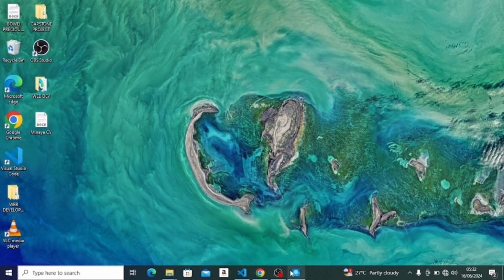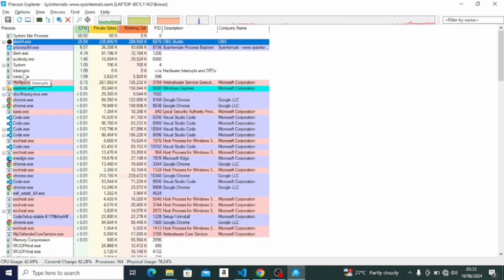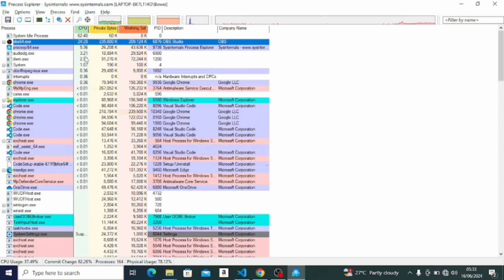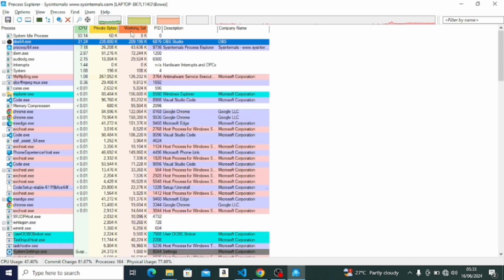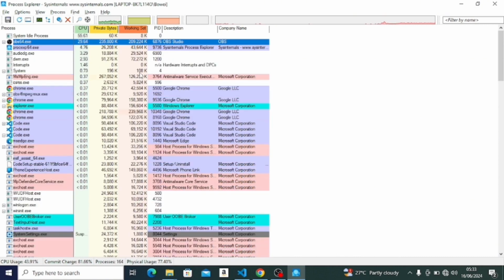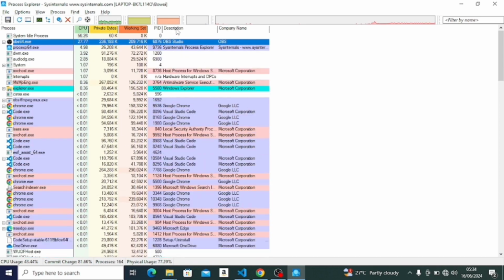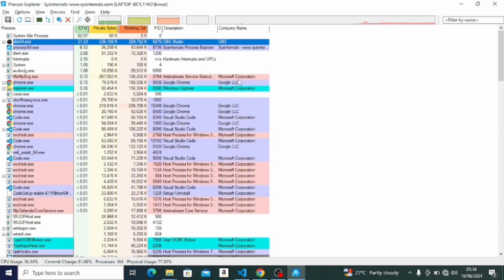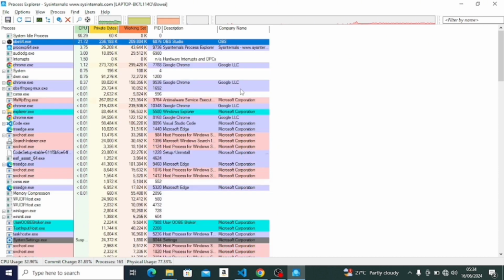How to use Process Explorer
IN this video I will show you how to get to and use Process Explorer